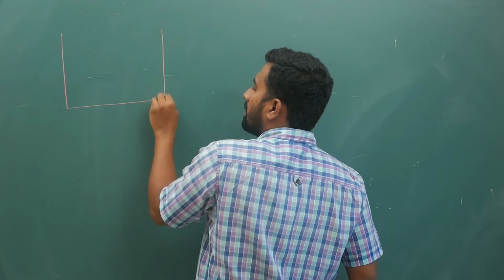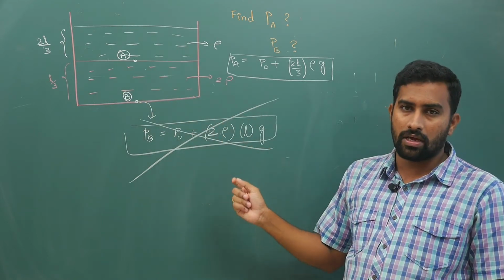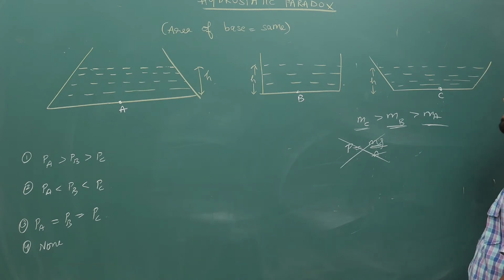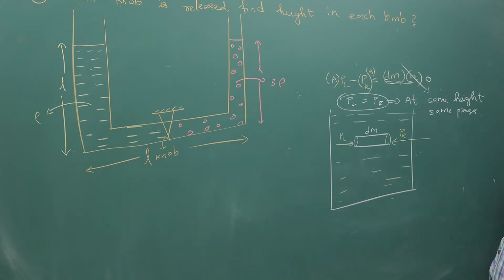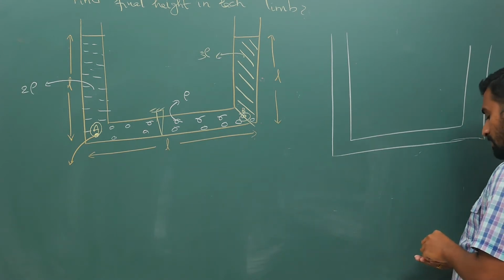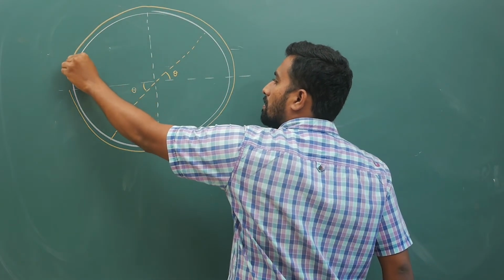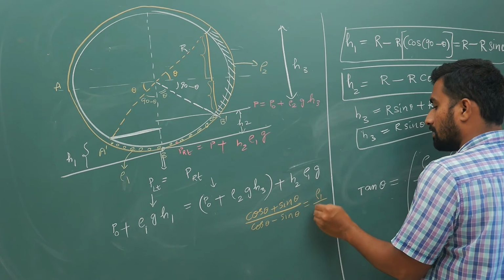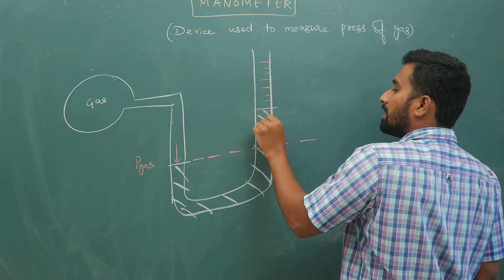Pressure and Liquids in U tube-2|by prashanth sir|prashanth physics classes|by prashant sir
prashanth physics classes,210 Windsor Plaza,Hyd-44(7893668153)